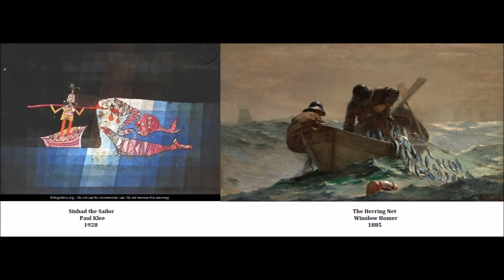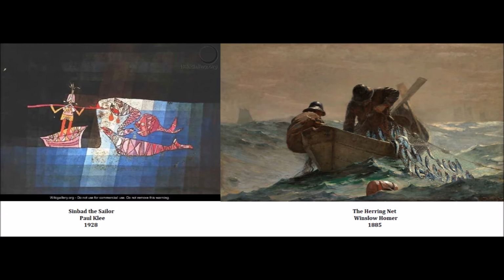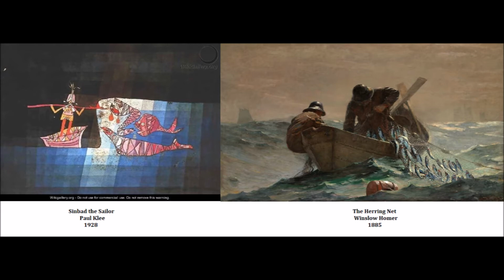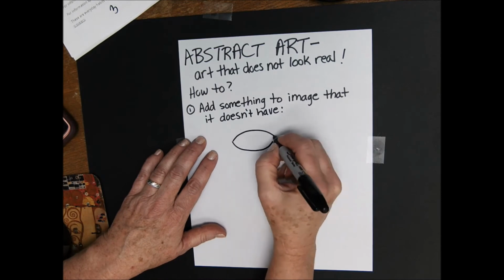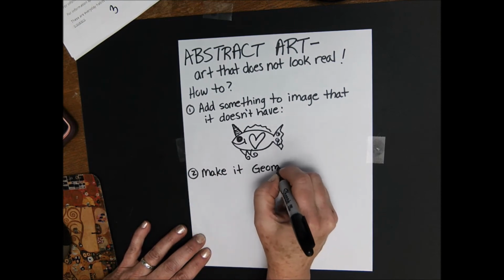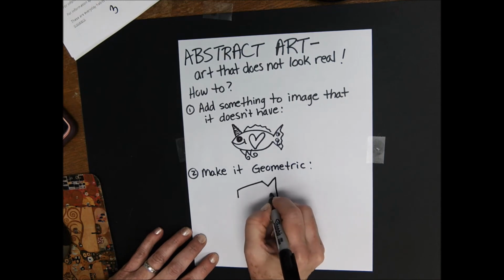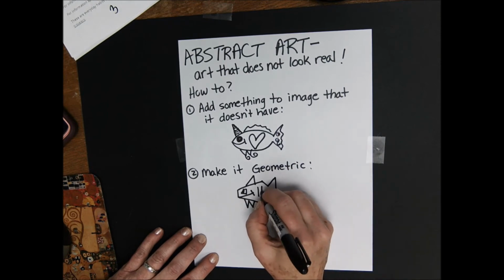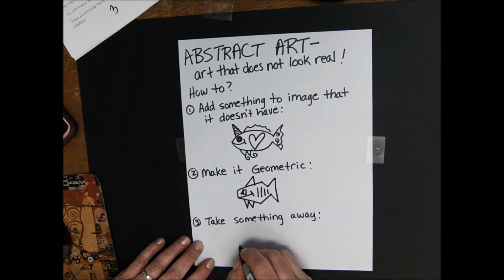AbstractK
How to create abstract art: an elementary art lesson.